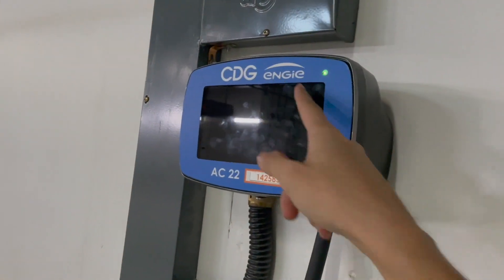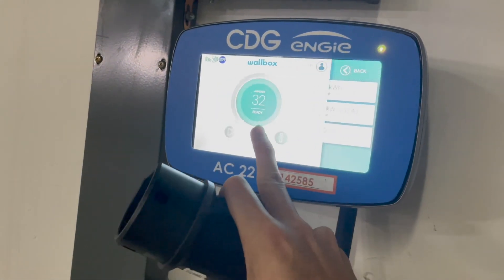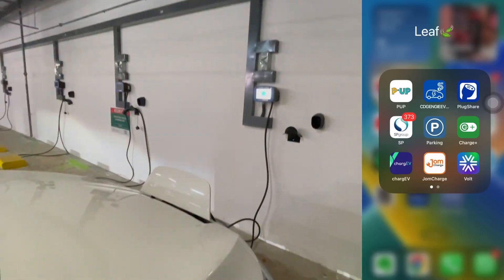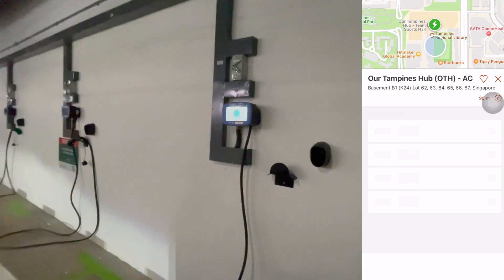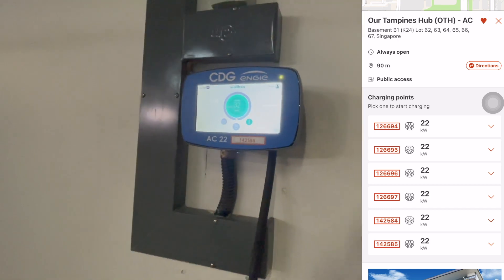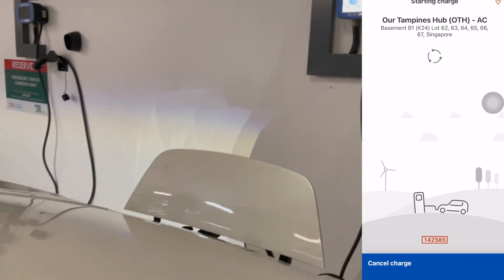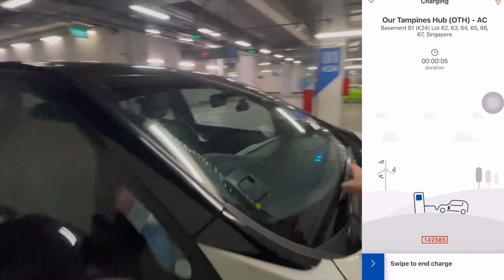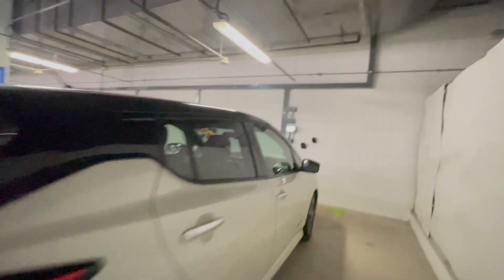How to Use CDG EV Charger @ourtampineshub9456 | Singapore 2023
How to charge your EV at ComfortDelgro Engineering / Engie in Singapore?

0:00 Intro
0:35 Explanation (HOW TO CHARGE YOUR EV)
1:18 Subscribe!